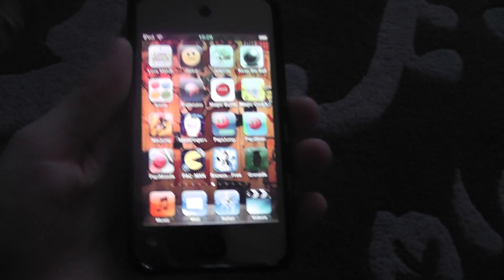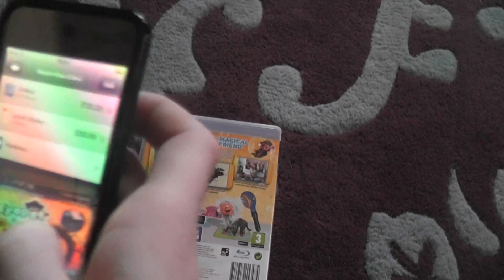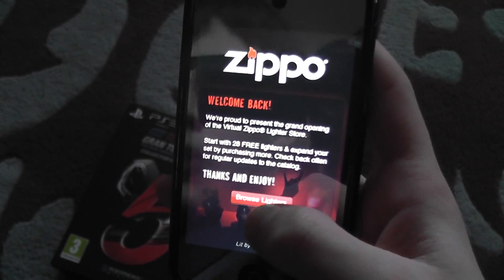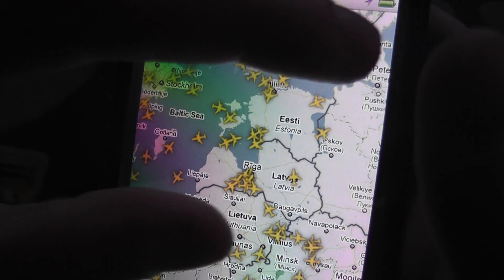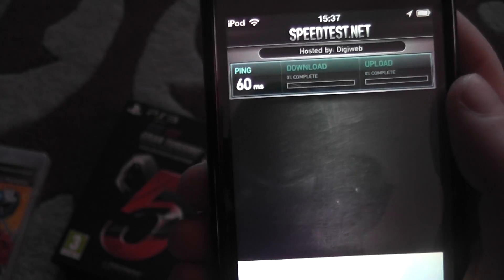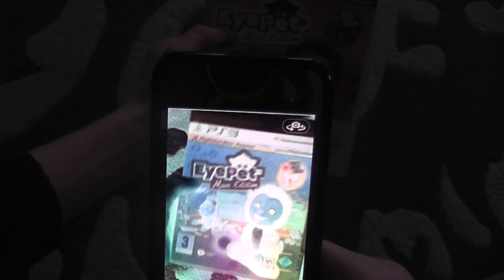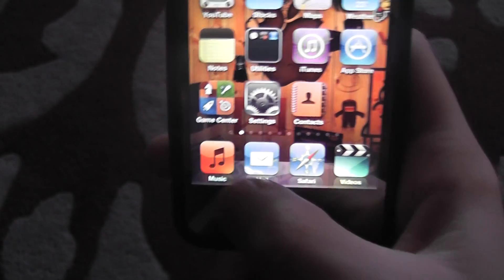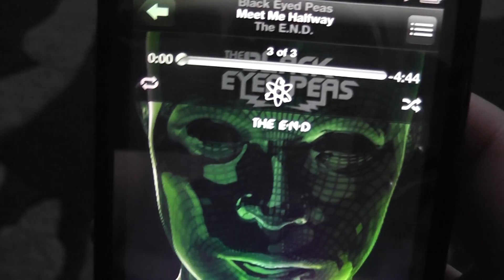Top 5 UseFul Apps And Tips And Tricks For iPod Touch 4G/iPhone 4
I think zee title says it all!  :)